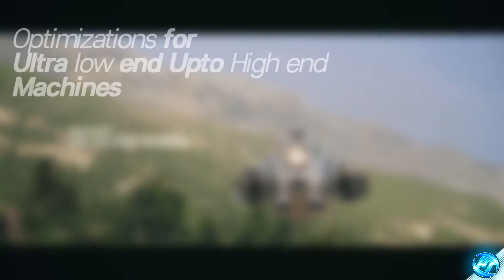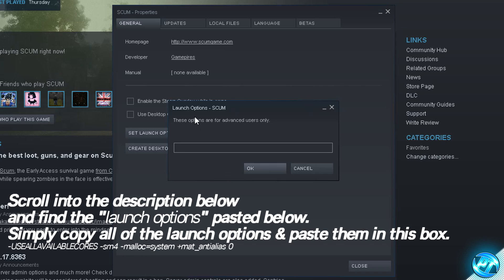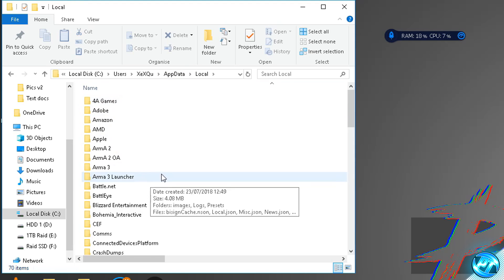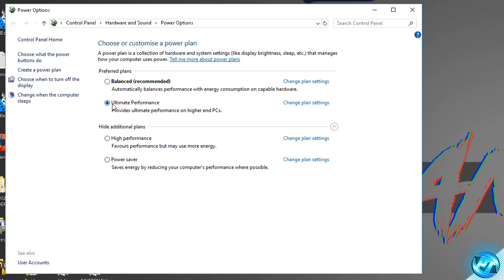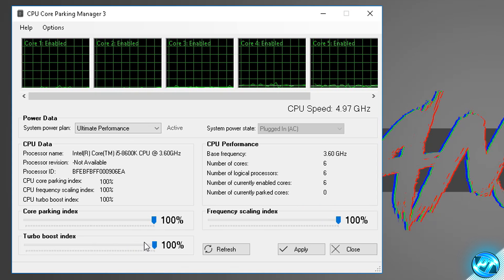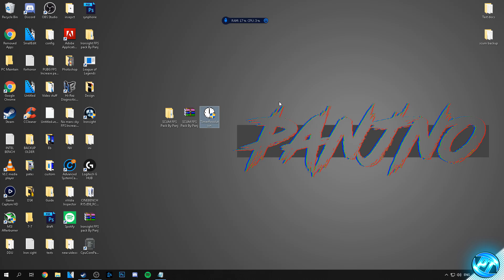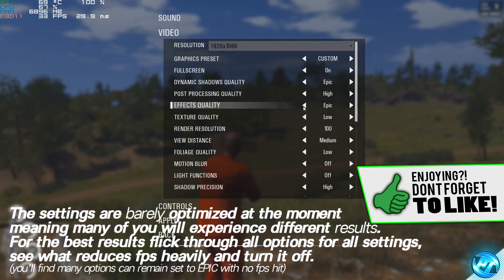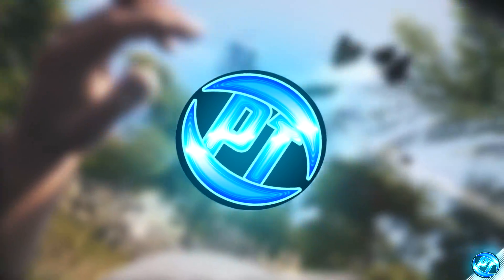🔧 SCUM: Dramatically increase performance / FPS with any setup! BOOST FPS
SCUM FPS increase guide, New Improvements, more fps,✔️ fix lag, improve visuals

This video will teach you guys how to optimize SCUM / scum for the best increases possible to boost fps reduce lag stop stuttering fix spikes and improve visuals within scum early access survival.

LINKS:
🔹 PANJ Ultimate FPS increase Pack - Check the LATEST Guide on the channel!

 Launch Options: -USEALLAVAILABLECORES -sm4 -malloc=system +mat_antialias 0

(If you game is dark after installing the launch options, remove -sm4 and this should fix the issue, but do bare in mind this will increase fps)

System Specs
High end:

Low End / Older:
1800Mhz DDR3
2 x 500GB HDD